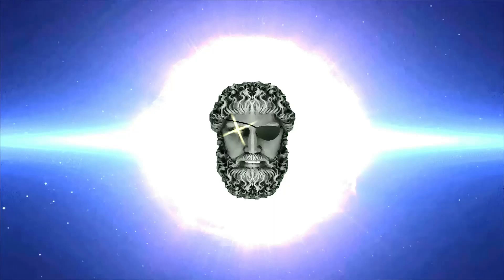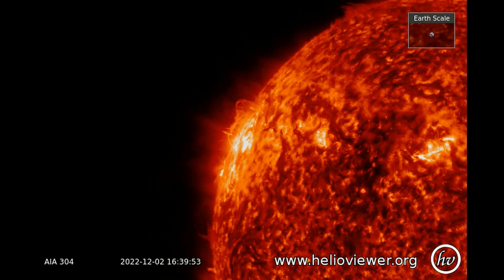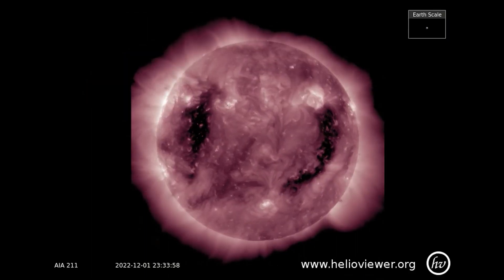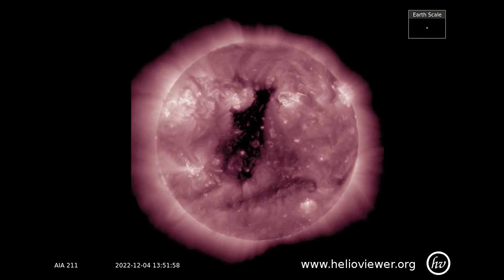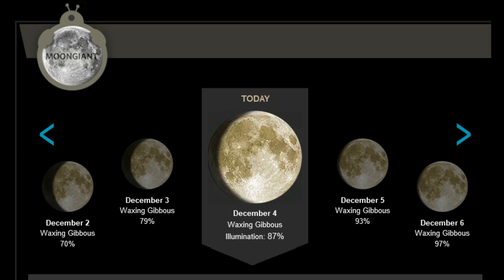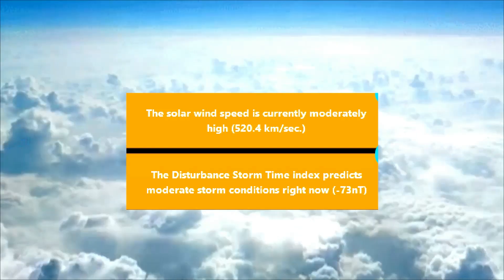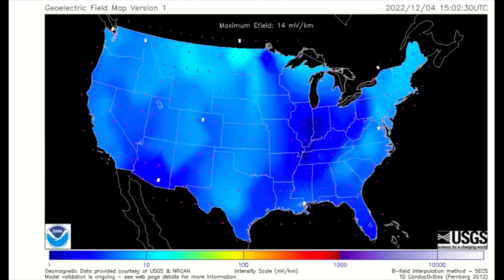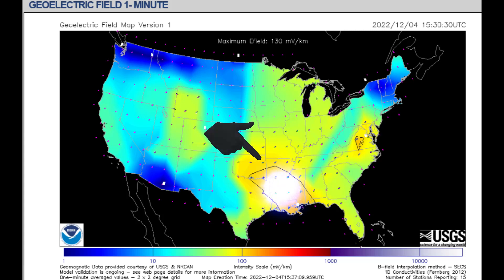A Crack in the sun